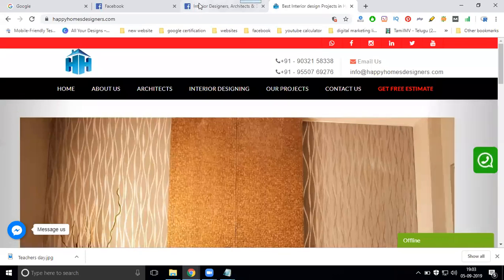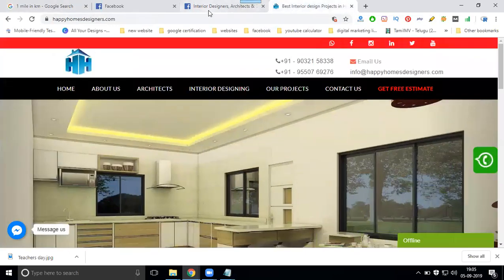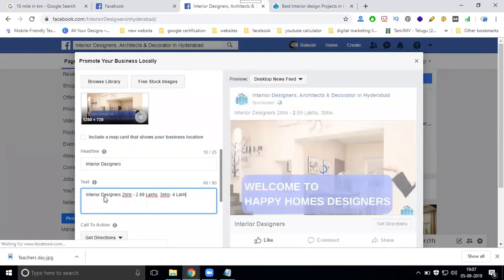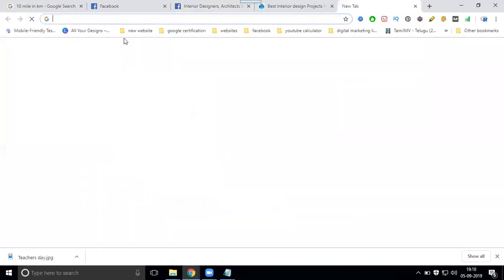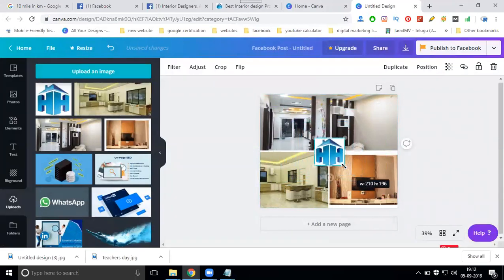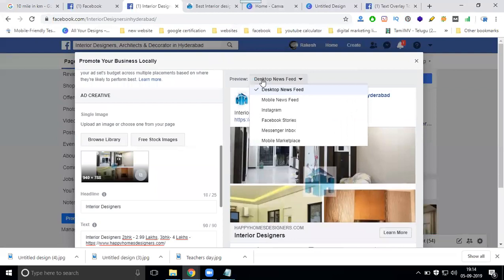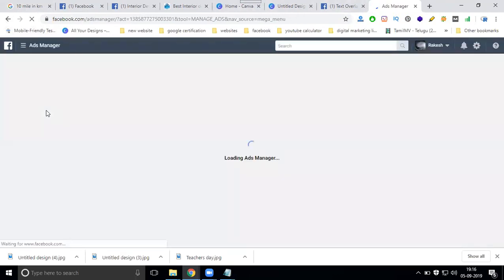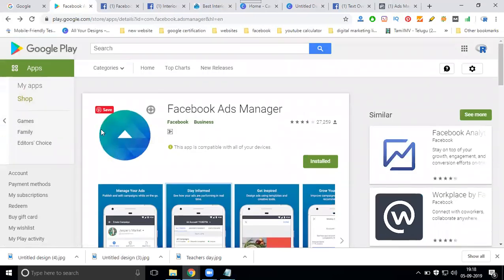How to Set Up Your Facebook Advertising without ads manager 2019 | Digital Marketing Tutorial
DigitalMarketingTraining - Learn this video How to Set Up Your Facebook Advertising without ads manager 2019 tutorials by digitalrakesh